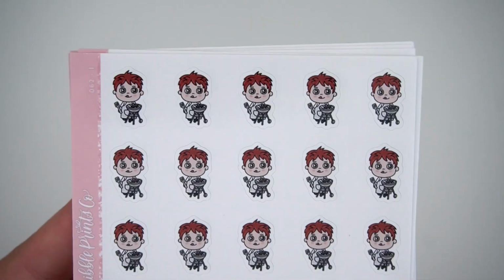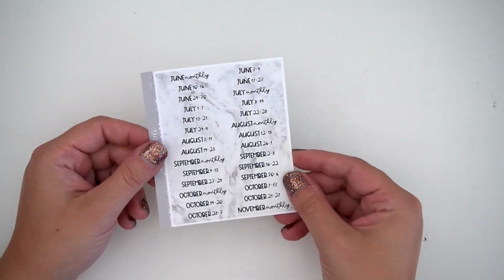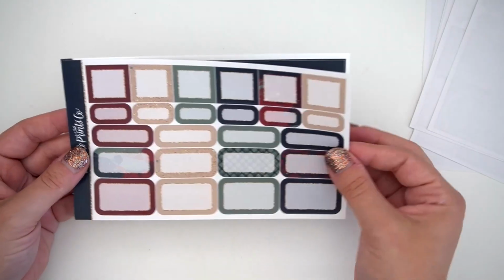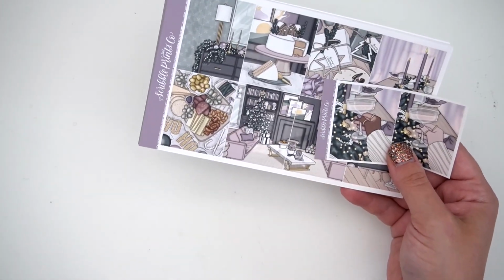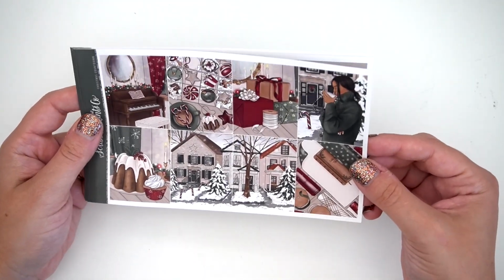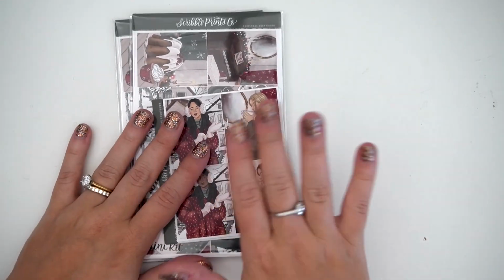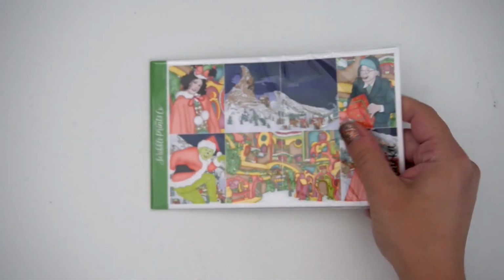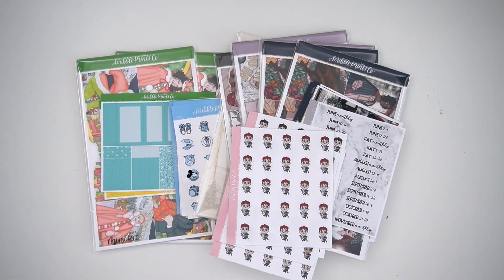New Releases 🎄 FOUR New Collections, Foil & More!